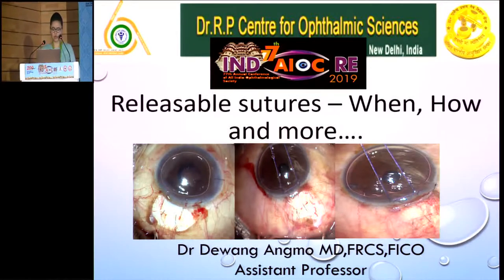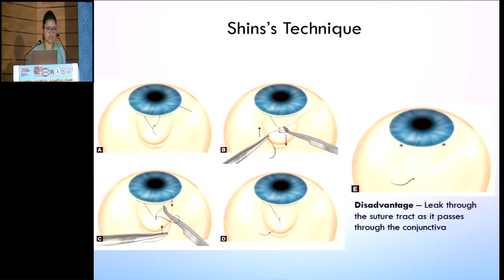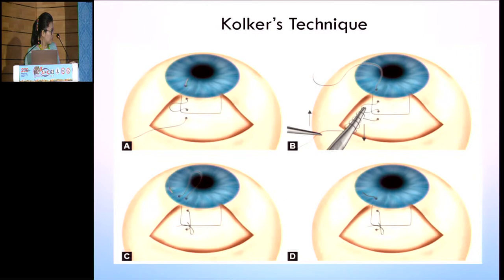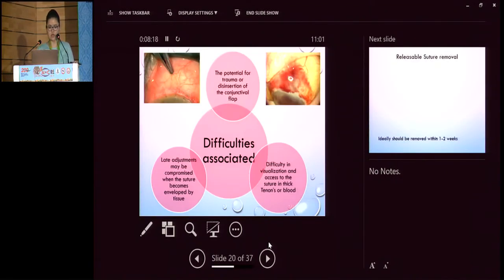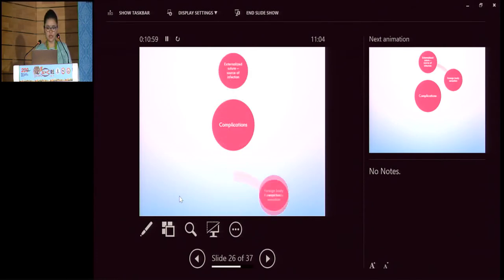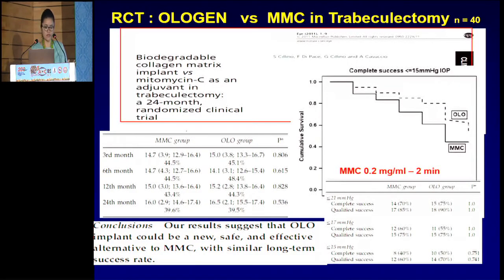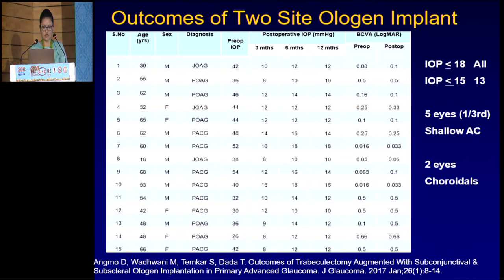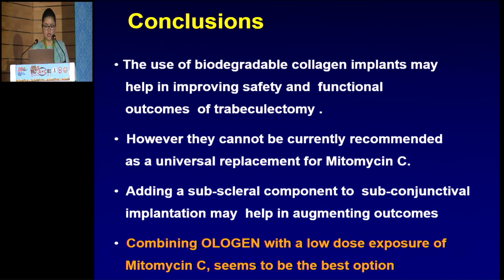AIOC2019 IC328 Topic Mastering releasable suturing when to put and remove video based Dr D